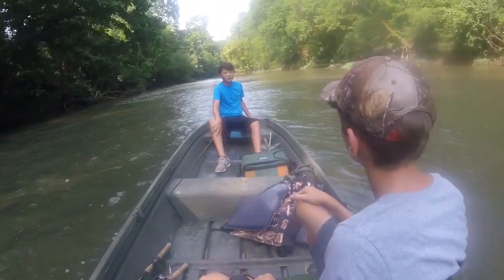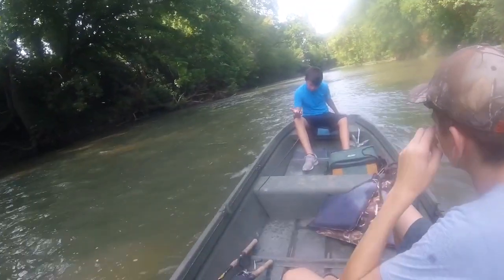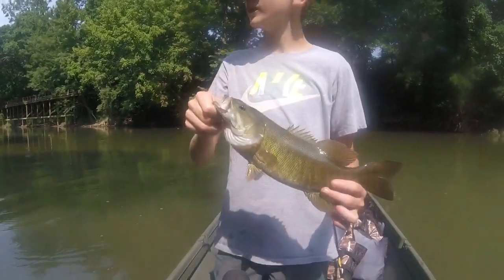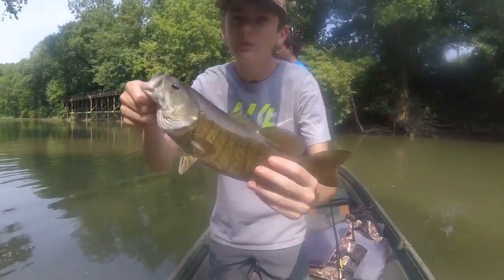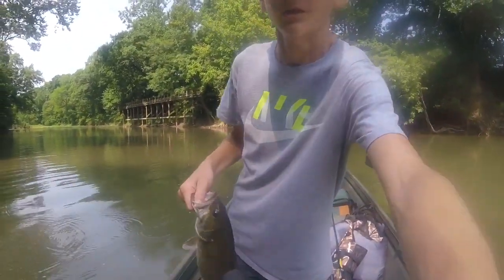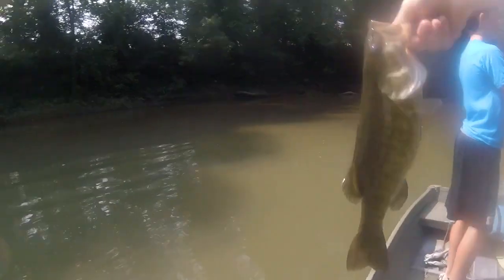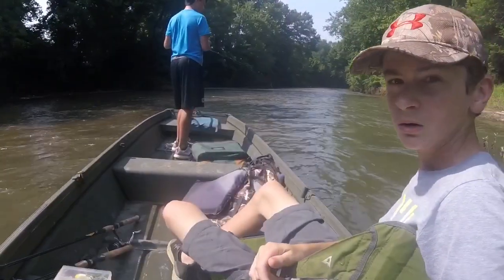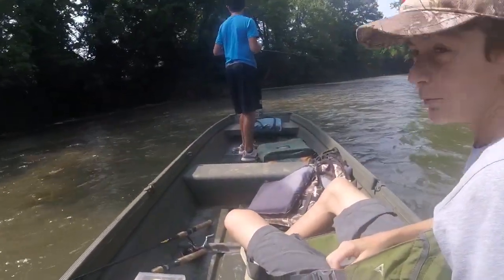JON BOAT V. WATERFALL